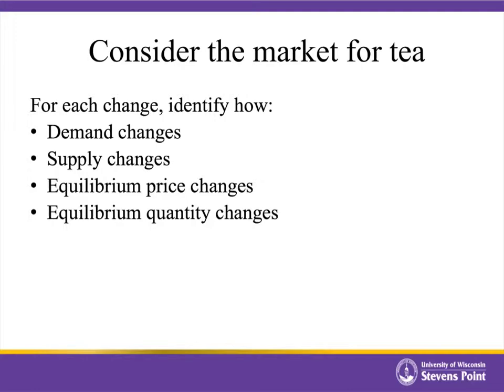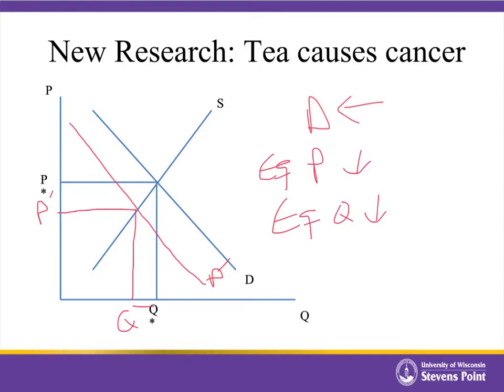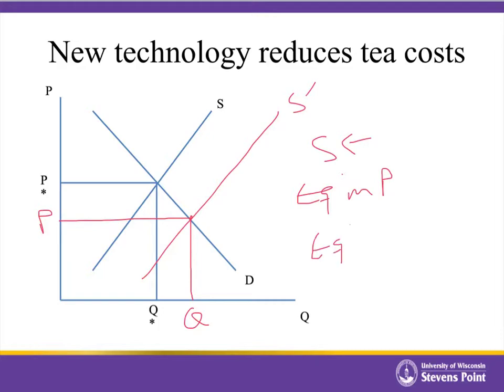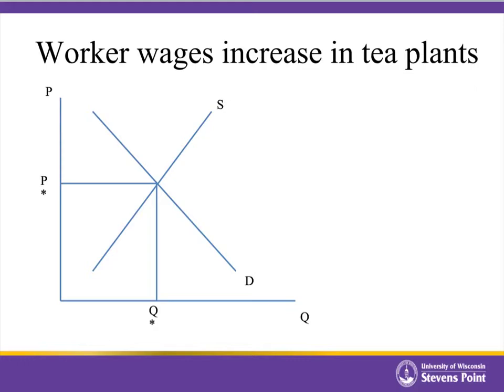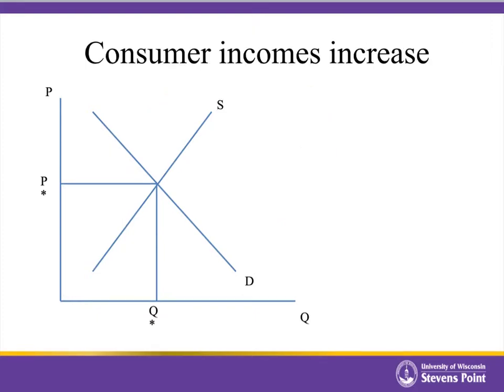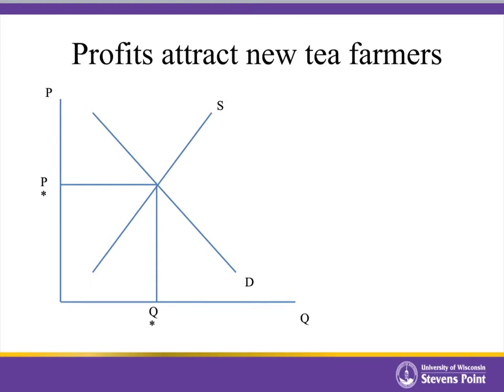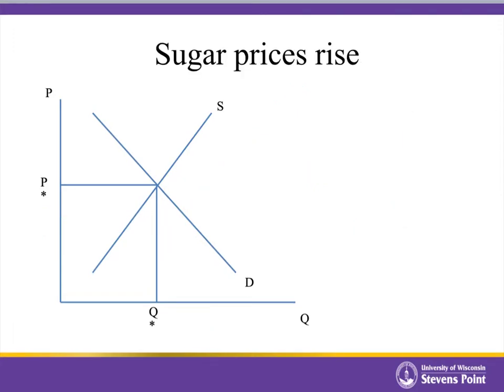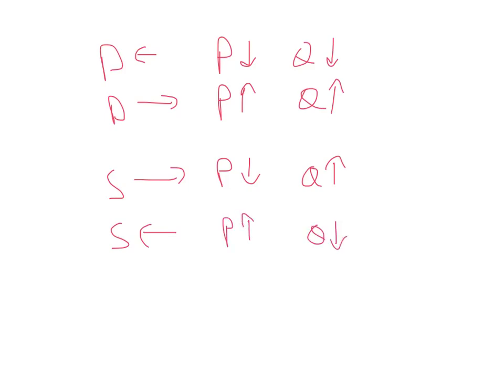Chapter 3 & 4 Practice